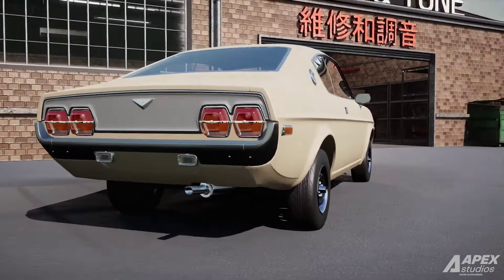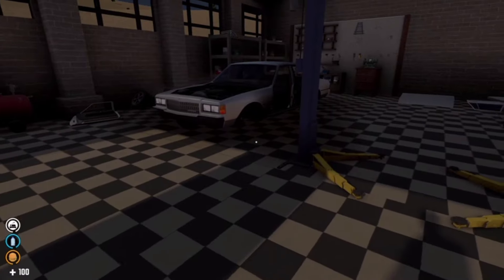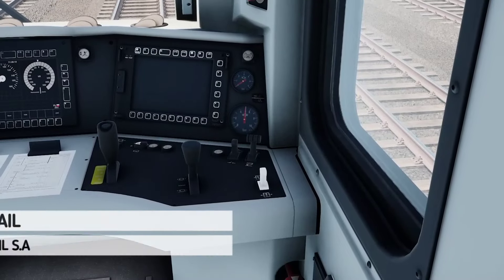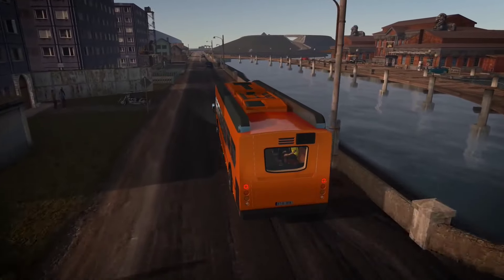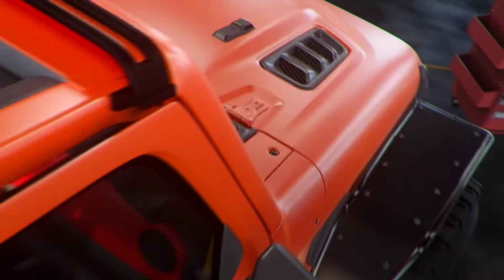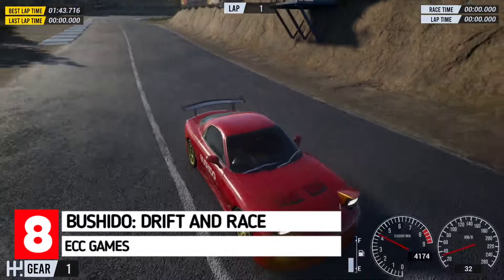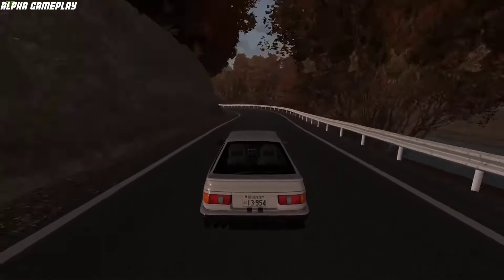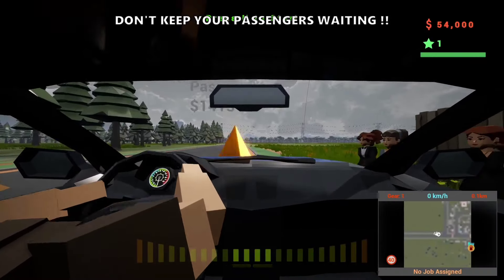TOP 10 Best Driving Simulator Games for PC to Play in 2023!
In this video, we'll be counting down the top 10 driving simulator games for PC to play now in 2023.From the latest release to the rare gems of the old. So sit back, relax, and get ready to discover your new favorite driving game!